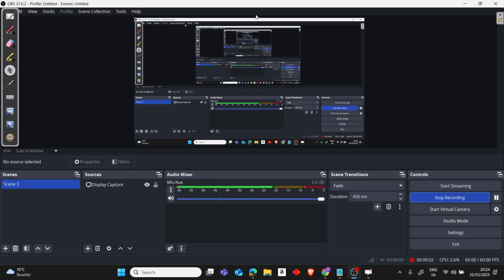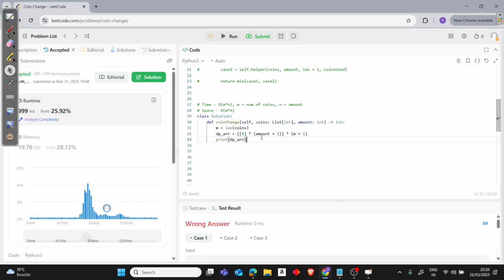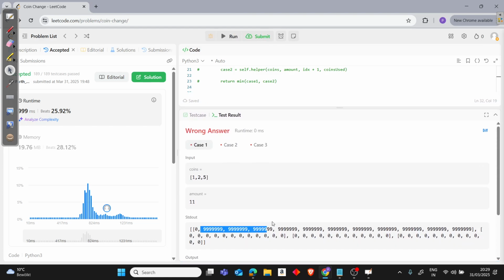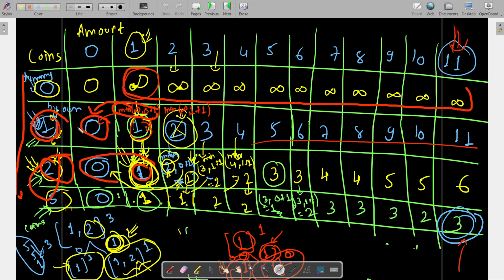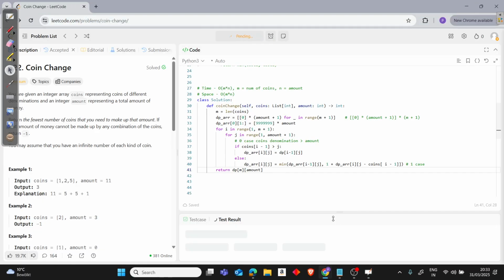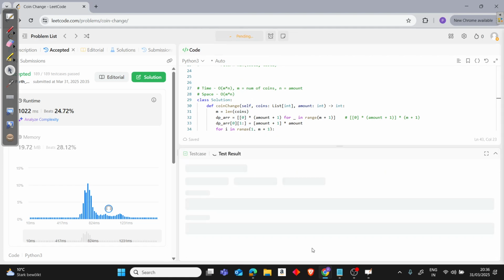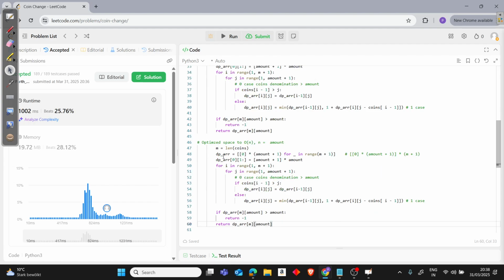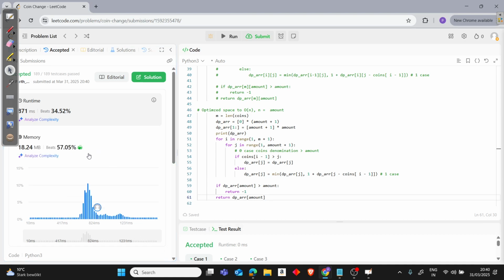Leetcode 322 (2): Coin Change I | Space Optimized to O(n)